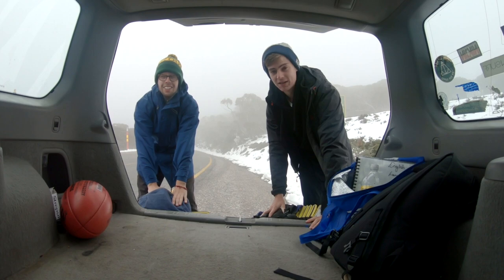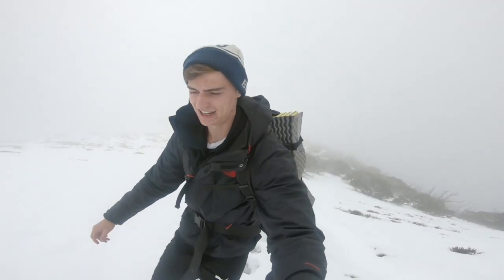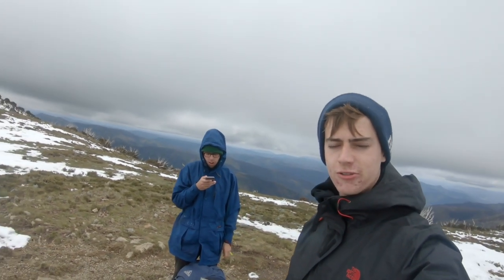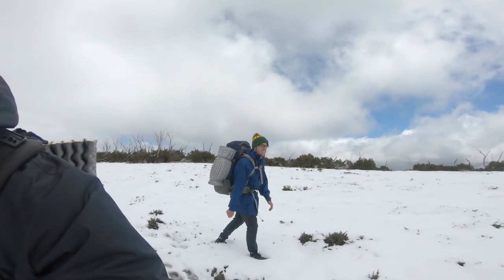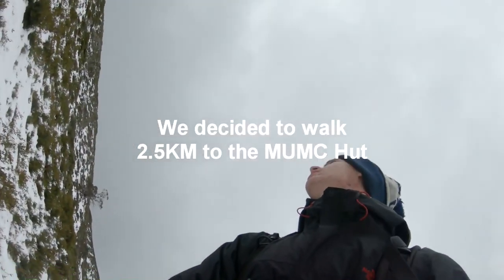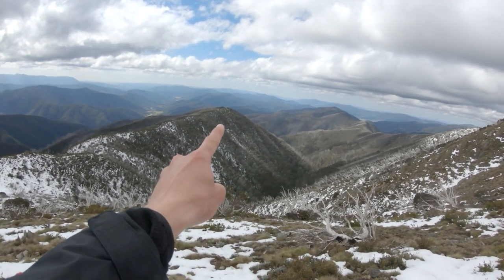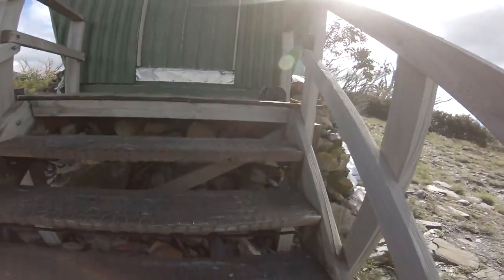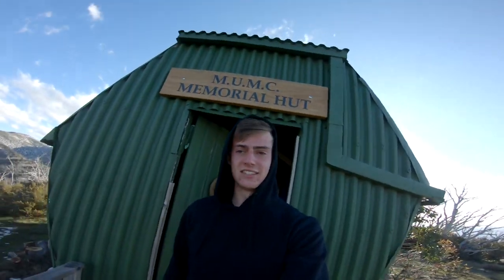Mount Feathertop Hike - By Oliver & Daan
In this video we take you on our adventure to the MUMC Hut on Mount Feathertop. It was a 12km hike and we stayed overnight in the hut. One of the most beautiful hikes we have ever been on.